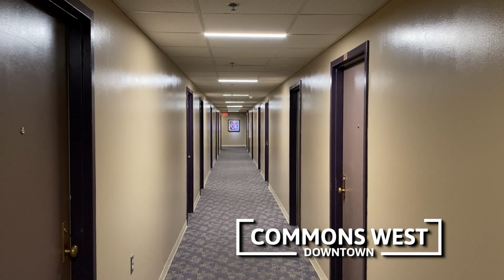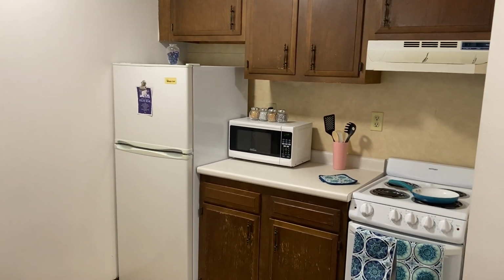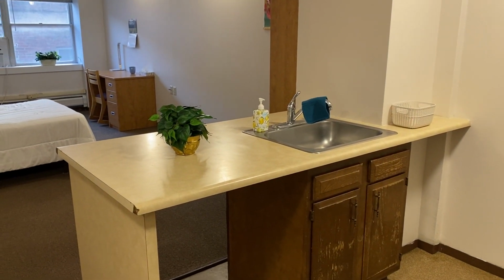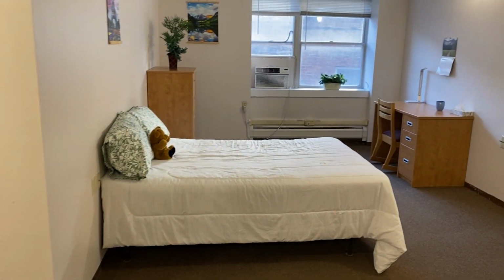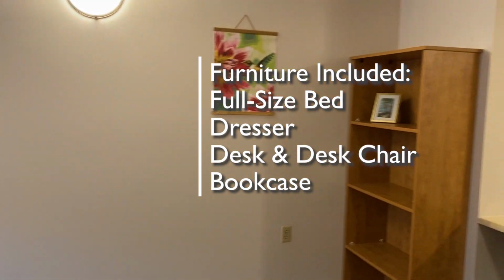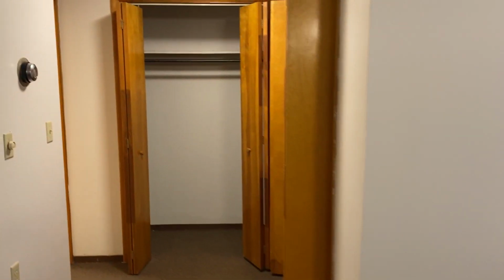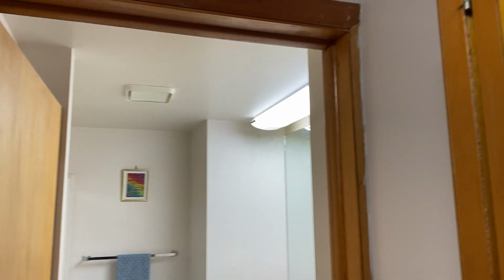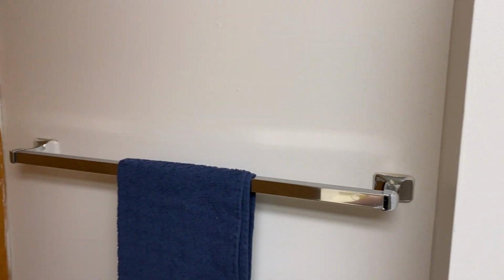Downtown Commons West Studio Tour: Apartment 418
Large east-facing studio apartment with three closets. This unit has a limited view (faces another building). Located on the 4th floor.

Furniture included; full size bed, desk, desk chair, dresser, & bookcase.

Kitchen equipped with an oven, refrigerator, & microwave, as well as a small breakfast bar.

Window A/C unit.